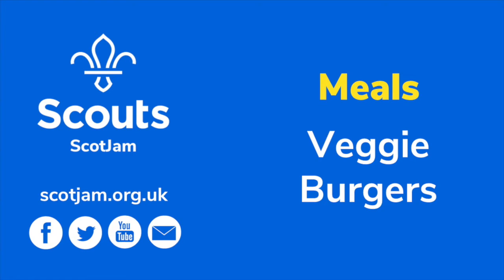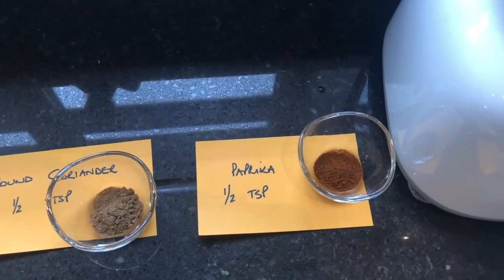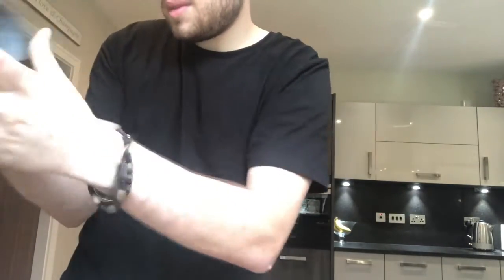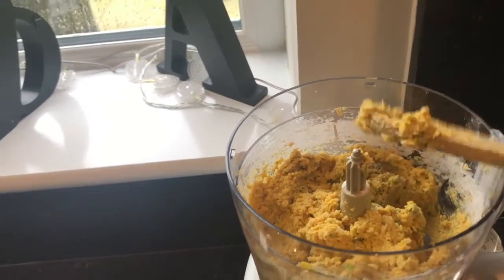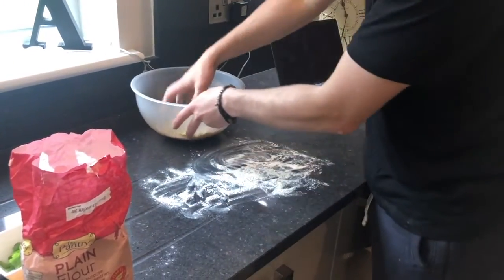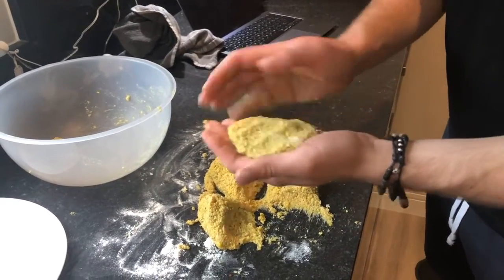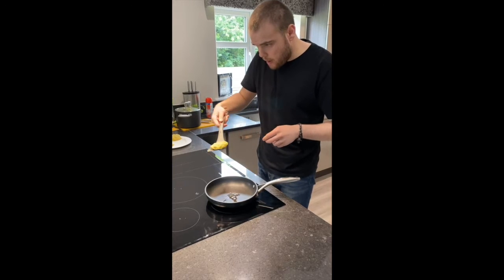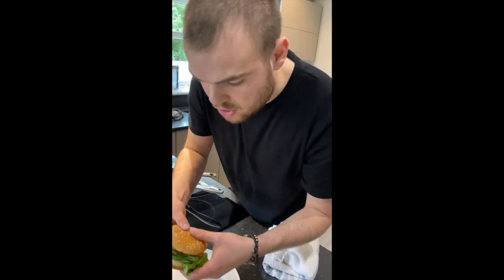ScotJam - Recipes - Veggie Burgers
We'd love for you to share your photos and videos of you trying this recipe.